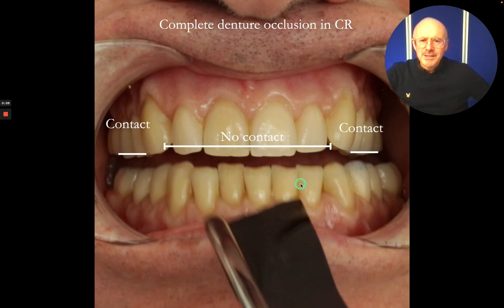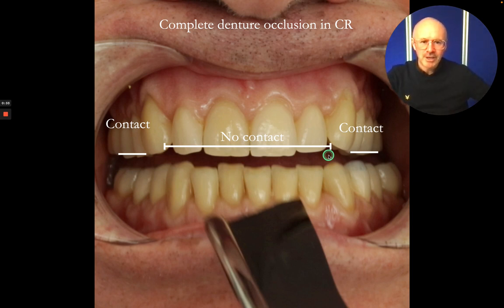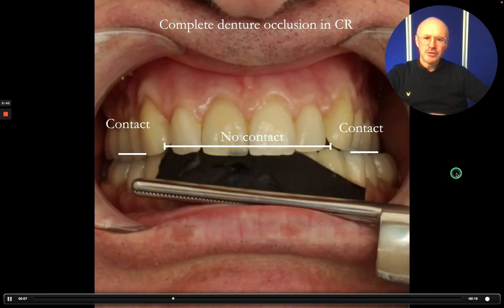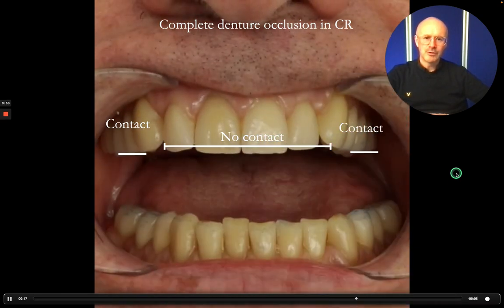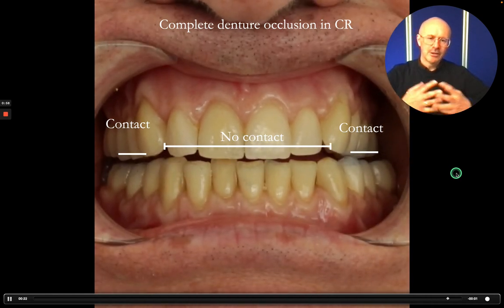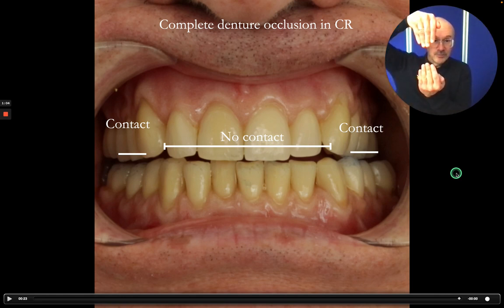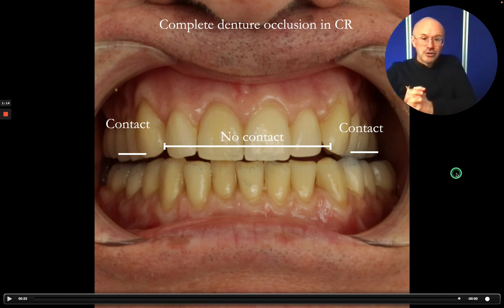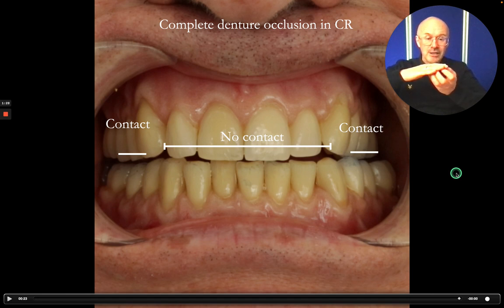Biting and new complete dentures – the sandwich filling Blog 71 denture occlusion in CR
The occlusion is designed so that the anterior teeth do not contact when the patient brings the upper and lower teeth together in centric relation. The denture teeth will normally have good positive occlusal contacts on the premolars. This means that if a patent bites a “ham” sandwich the bread and the ham may separate, with the bread being held in the mouth and the “ham” staying in the body of the sandwich because the anterior teeth will not occlude.

The occlusion on the dentures is designed like this on purpose to encourage the patent to bite and chew using the premolars rather than the incisors which reduces tipping forces on the dentures.

I discuss this with the patient as part of their consent prior to treatment and at the denture delivery stage.

Denture Blog 71